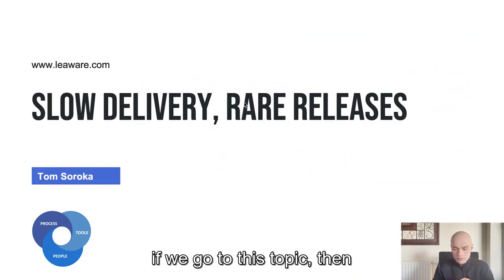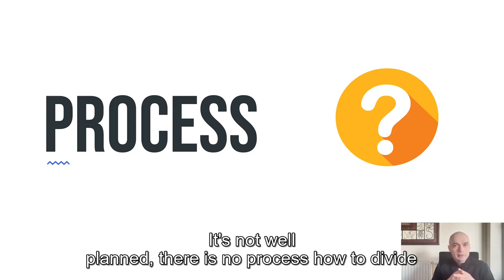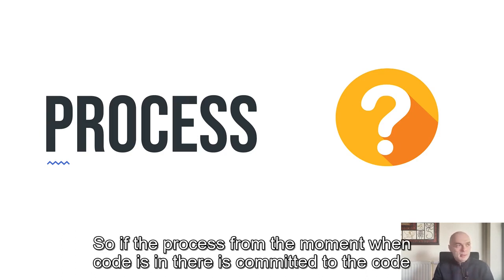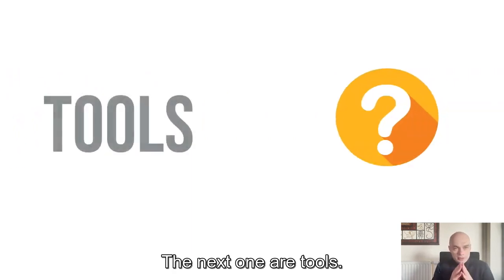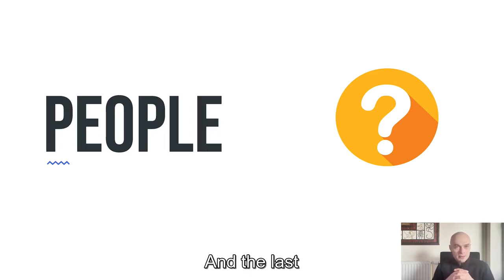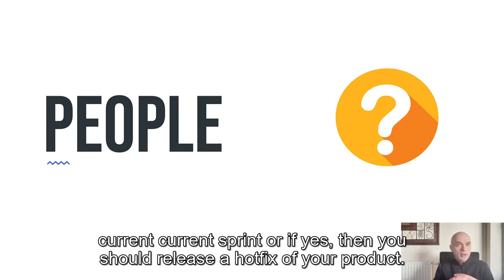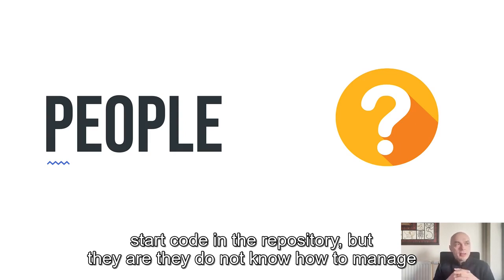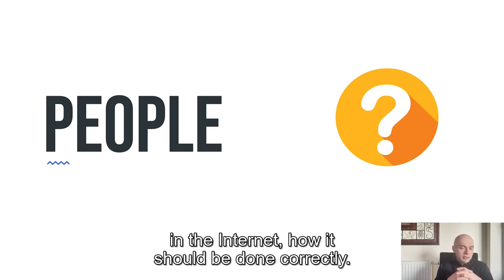Slow delivery, rare releases. Why it's takes so long?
In this episode, I am going to tell you about challenges in delivery of your application your product. Why it's takes so long, and why sometimes it doesn't work as it should?
You will find the answers in the video.

Here are some interesting articles and videos:

➡️ If you have any questions, write in a comment! We will be happy to answer them!
➡️ If you want to talk with me - I, book a meeting at a time convenient for you here: ttps://